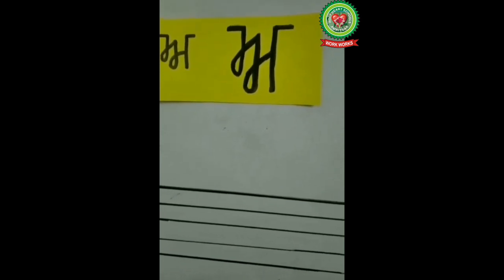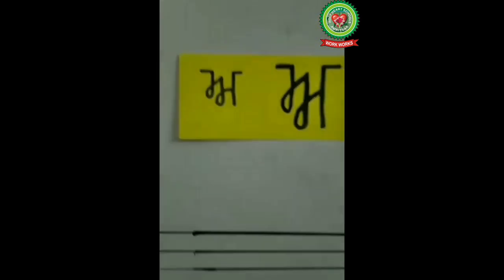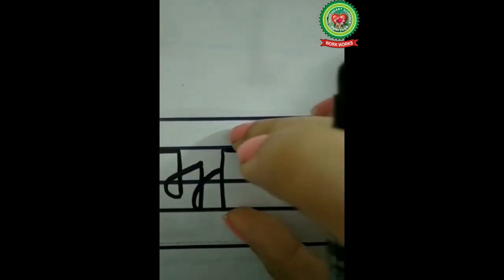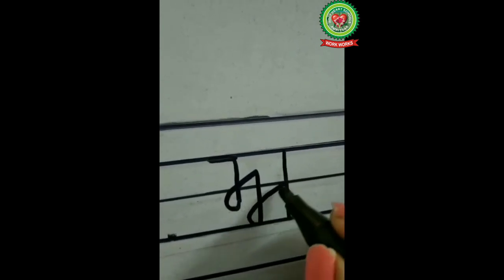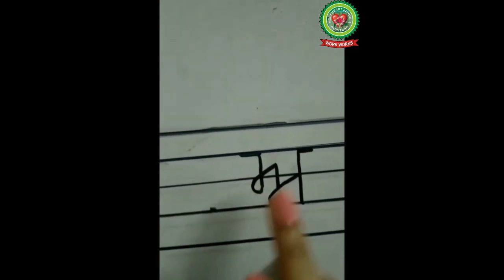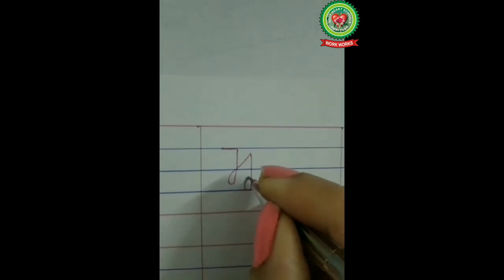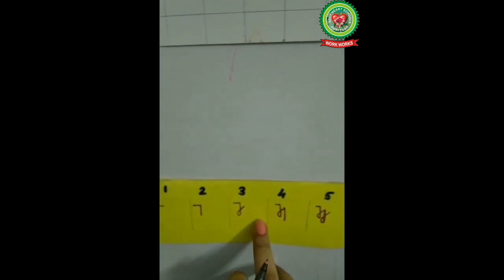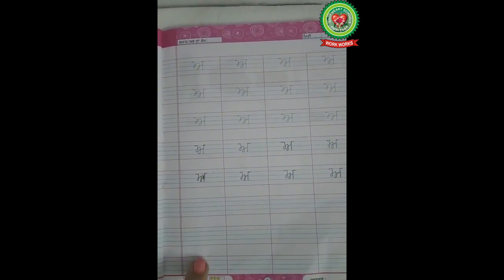Writing of Second Alphabet of Punjabi Varnmala | Class 1st | Holy Heart Schools | 21st April 2020